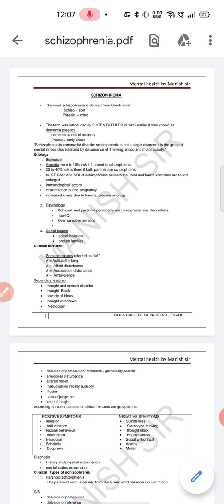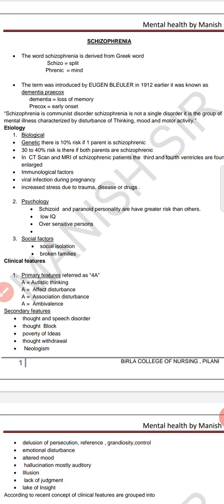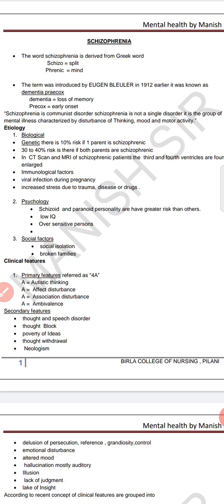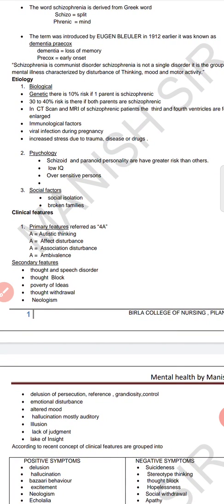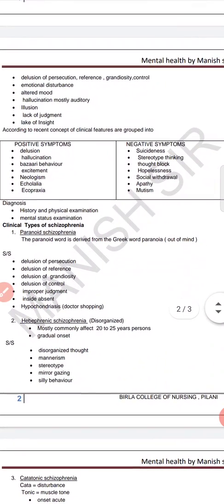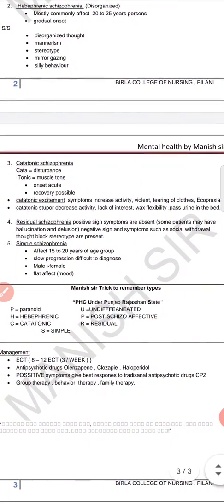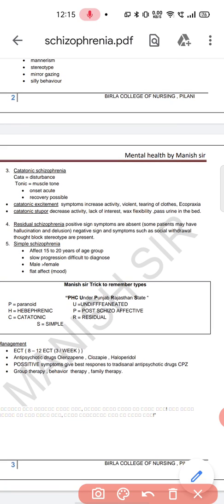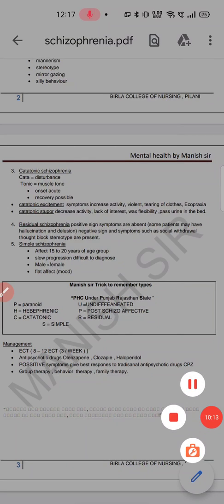Schizophrnia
Mental health